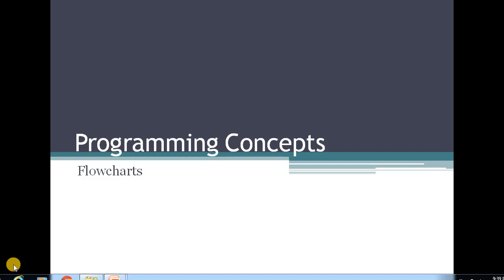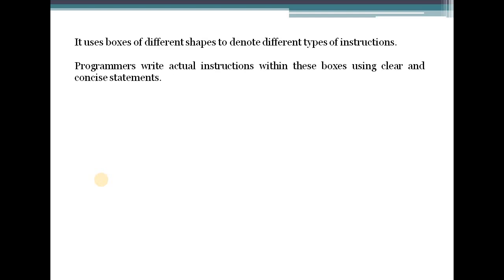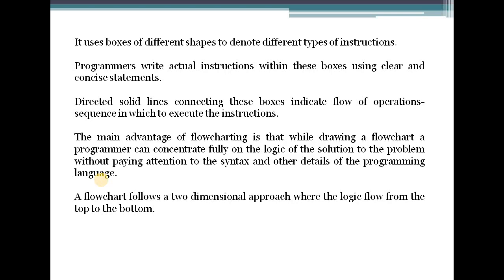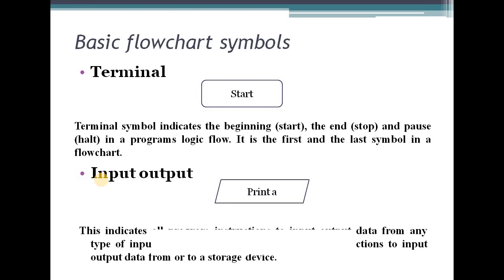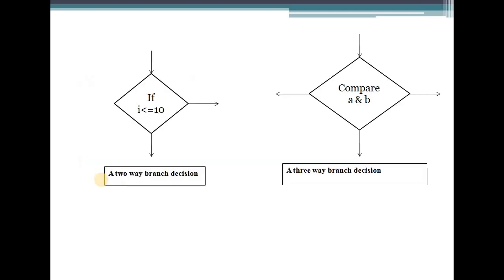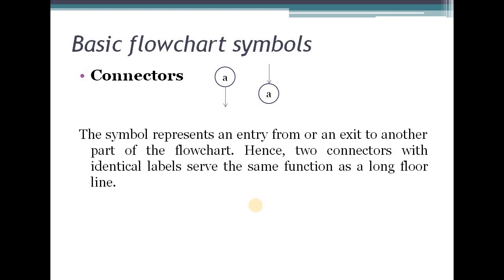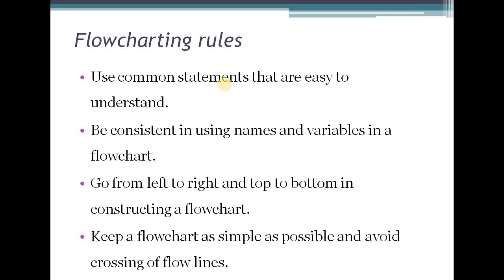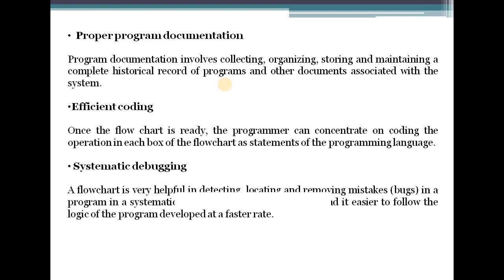Programming concepts flowchart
Programming concepts, flowcharts, symbols, flowcharting rules, advantages and limitations of flowchart